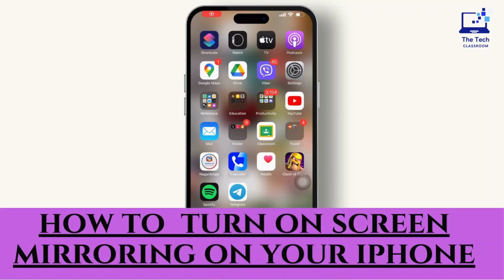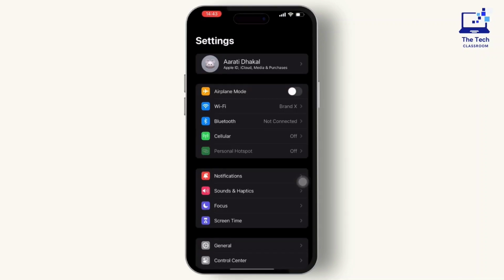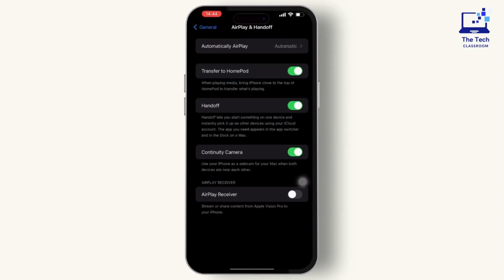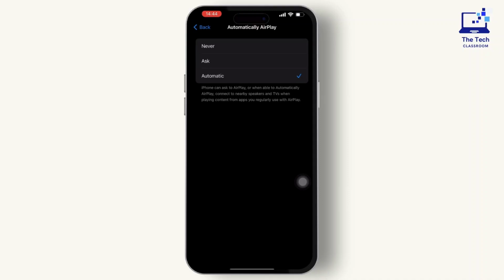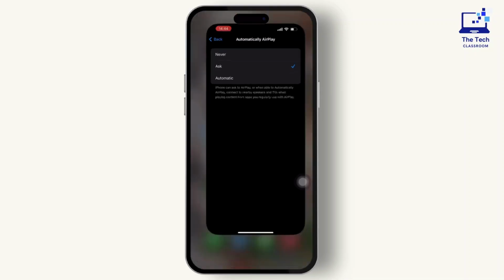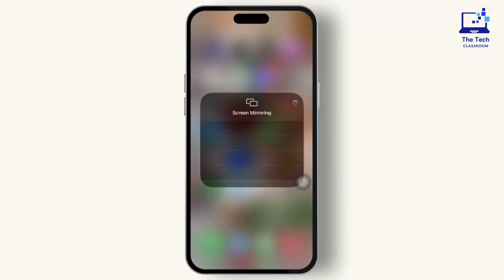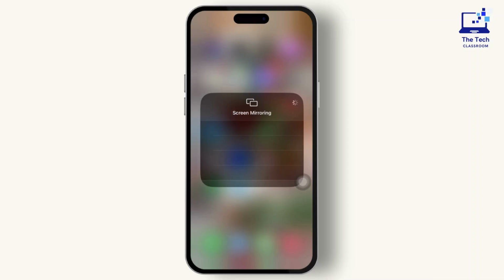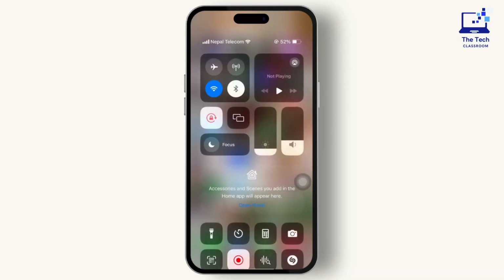How to turn on screen mirroring on your iPhone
"Learn how to turn on screen mirroring on your iPhone in this easy step-by-step tutorial. Whether you want to share your screen with a smart TV or simply display your iPhone’s screen on a larger display, this guide has you covered!

In this video, you'll discover how to turn on screen mirroring on your iPhone, including how to enable it on different iPhone models. We'll also cover how to turn off screen mirroring and troubleshoot common issues.

Timestamps:
0:00 Introduction
0:20 Step 1: Accessing Screen Mirroring Settings
0:30 Step 2: Enabling Screen Mirroring
0:50 Step 3: Troubleshooting Common Issues

how to turn on screen mirroring on iPhone
how to screen mirroring iPhone to TV
turn on screen mirroring iPhone
screen mirroring iPhone to TV